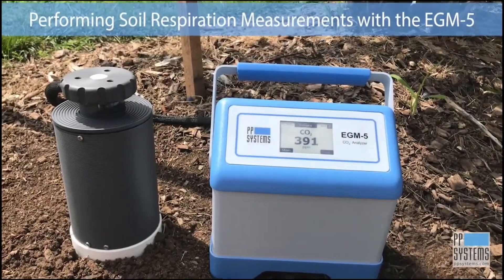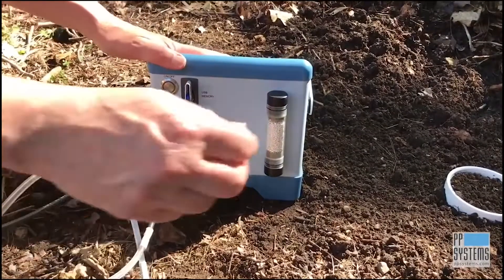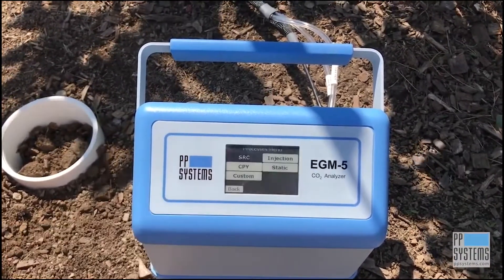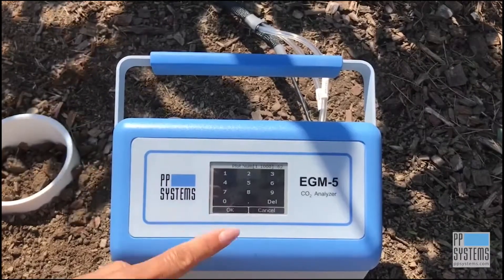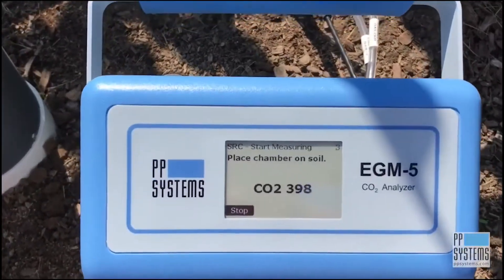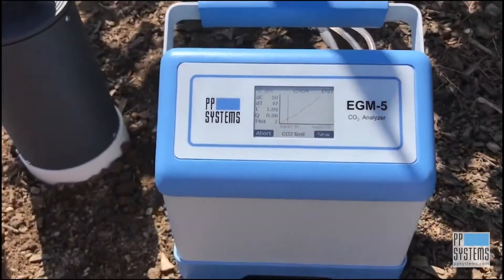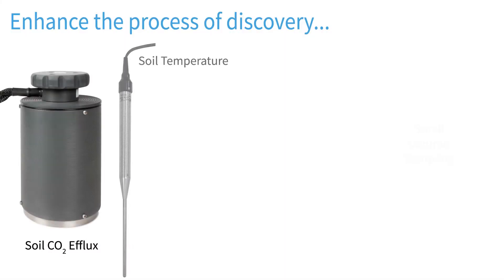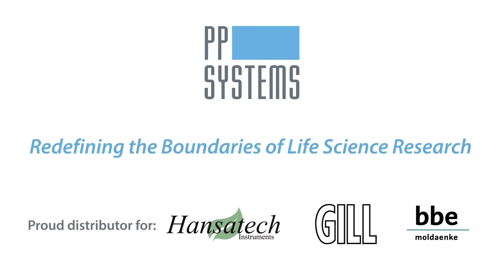EGM-5 Portable CO2 Gas Analyzer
Easy-to-use, highly portable and so versatile! This portable CO2 gas analyzer offers 7 optional accessories for endless research applications.